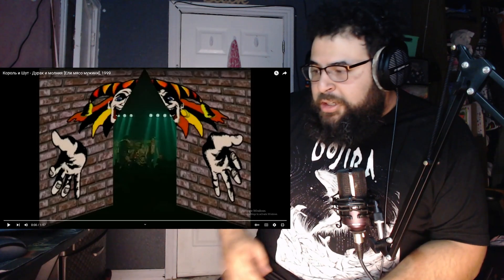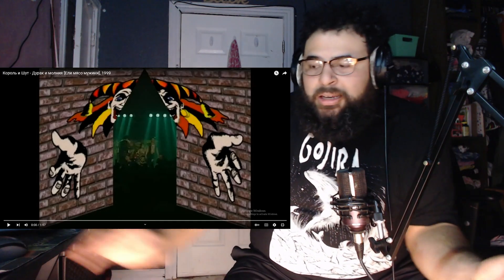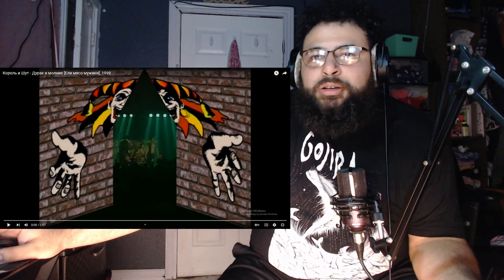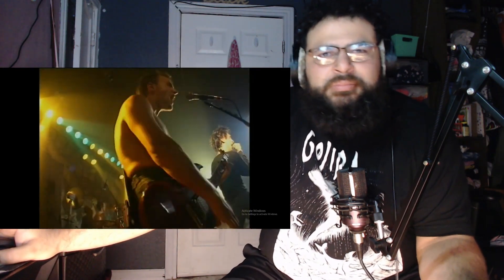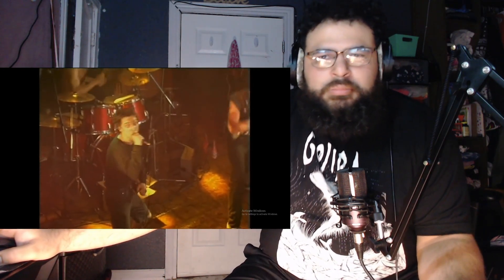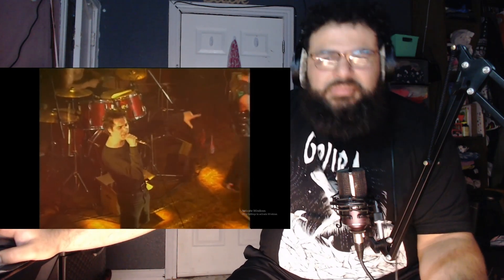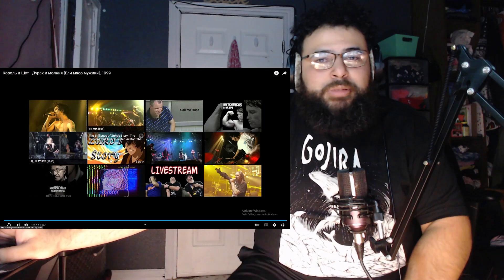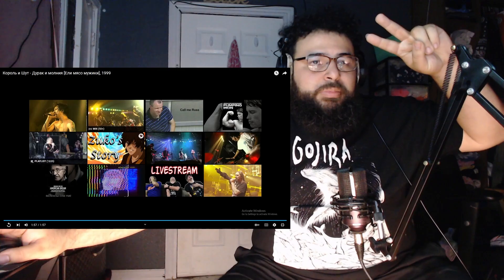Реакция иностранца на Король и Шут Дурак и молния Ели мясо мужики, 1999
сколько еще песен, пока я не прослушаю весь этот концерт?